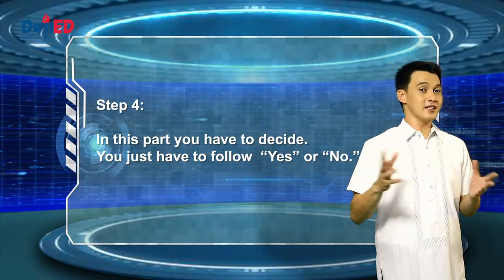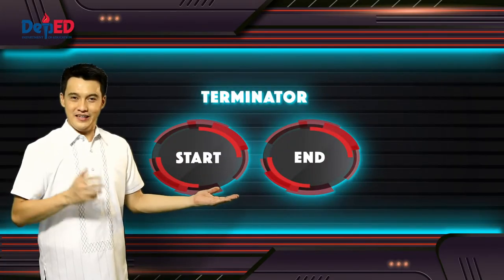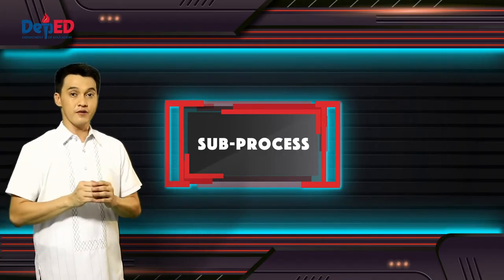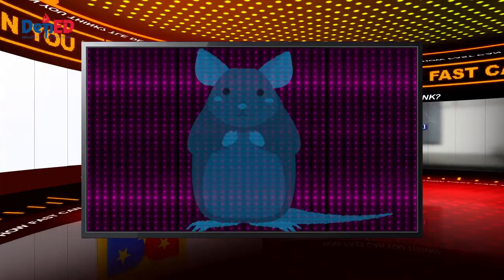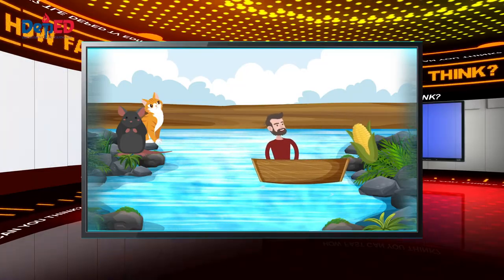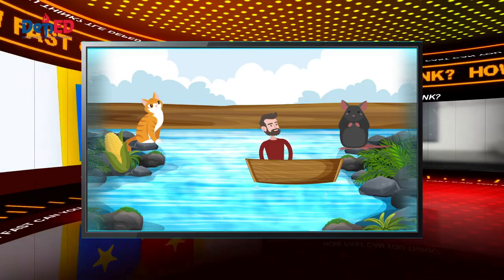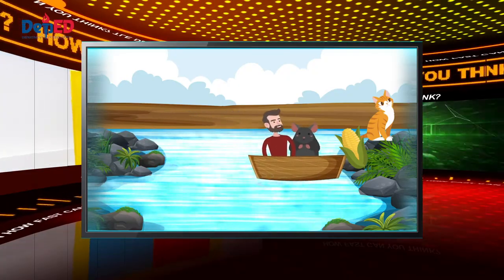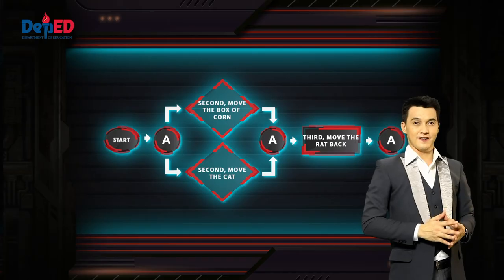Grade 7/8 TLE Ep 5 Preparing and Interpreting Technical Drawings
Episode 5: Preparing and Interpreting Technical Drawings
Teacher: Sir Marco Paolo M. Victoriano